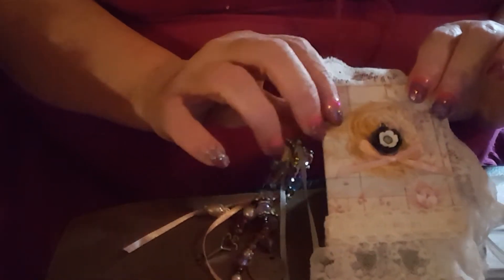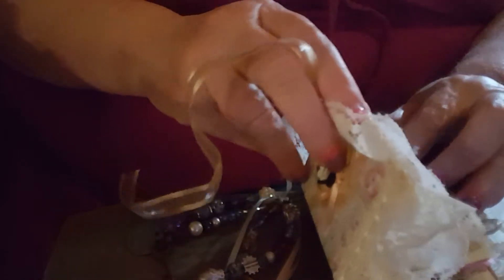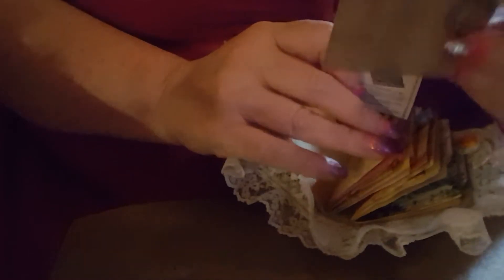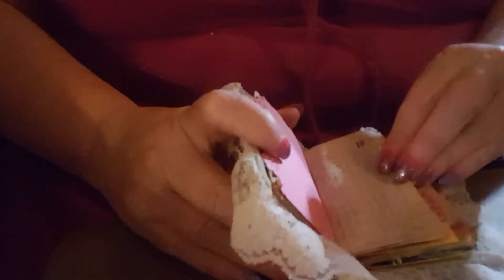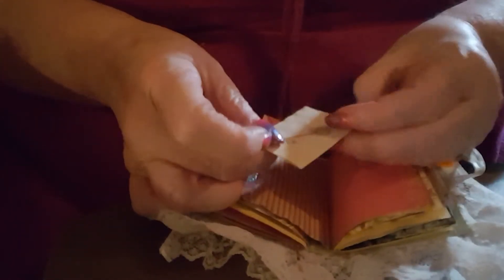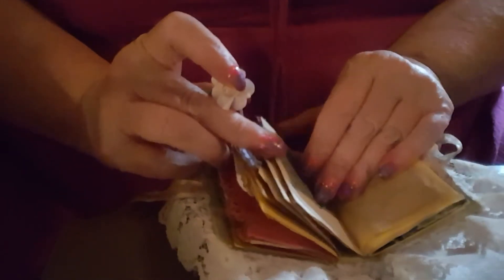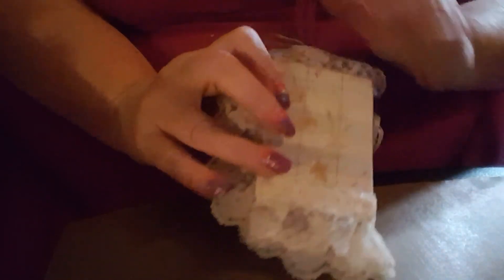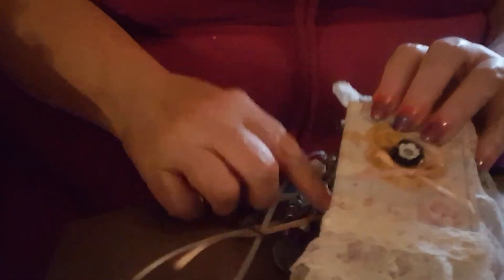Micro mini vintage Journal 4 swap on junk Journal Junkies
This is a 3 and 1/4 by 2 and 1/4 mini junk journal with a 1-inch spine created for a swap on junk Journal Junkies